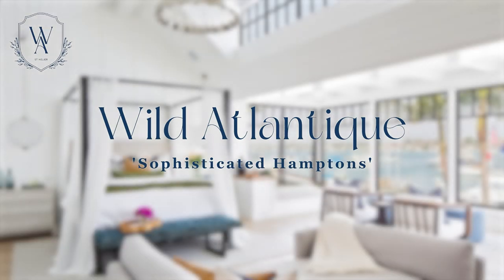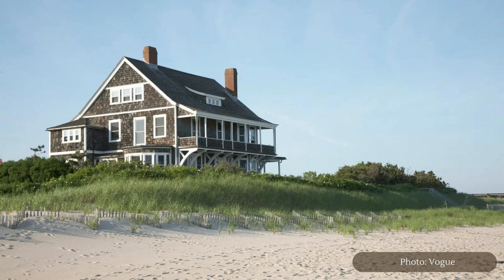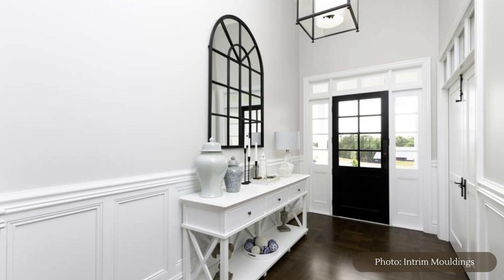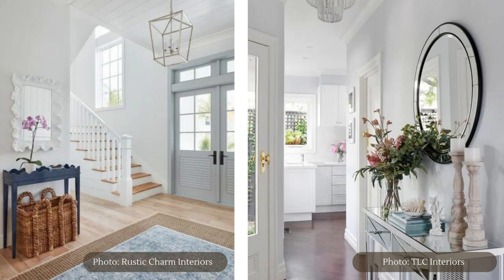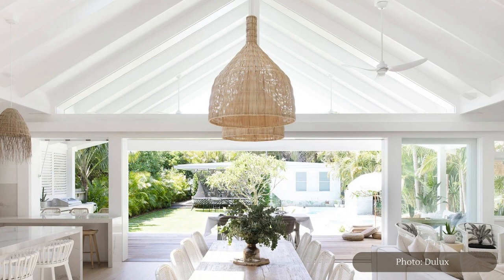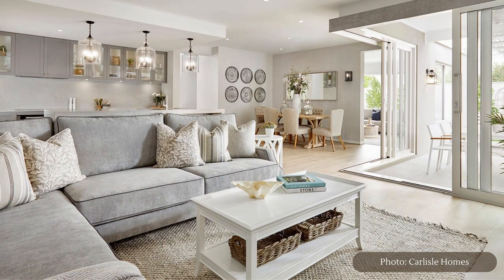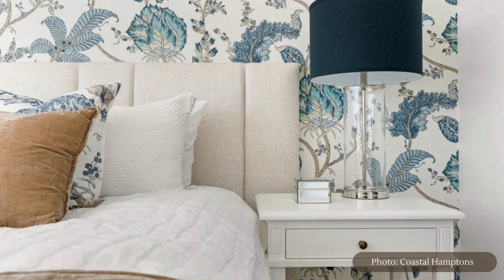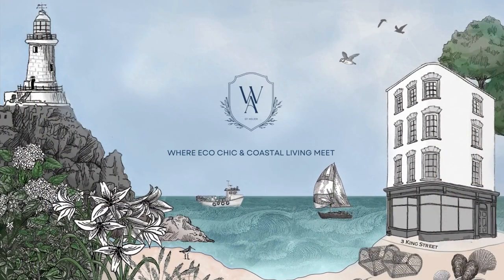Wild Atlantique - Sophisticated Hamptons 1080p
Follow along for tips on one of our most beloved 'Atlantic Coastal Design Guides'. It's 'Sophisticated Hamptons' which highlights the inspiration for this iconic style and moves through the 7 layers of design with suggestions and visual inspiration! You can find all the details and the products we carry in the sophisticated Hamptons style on our